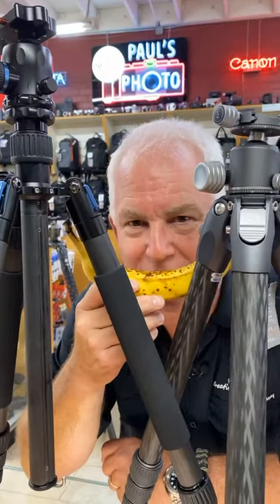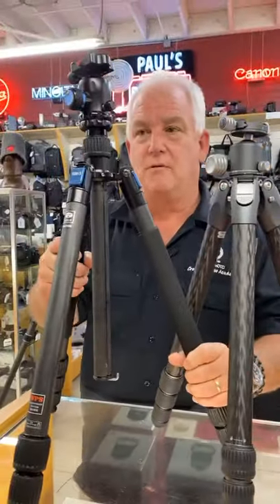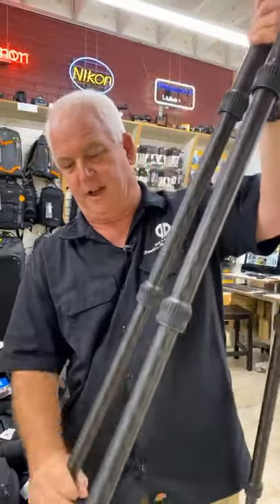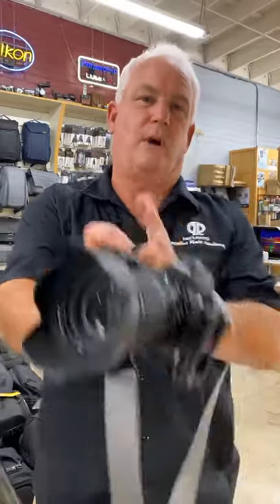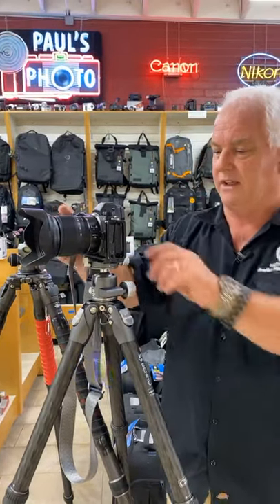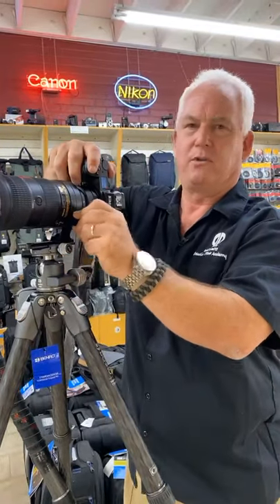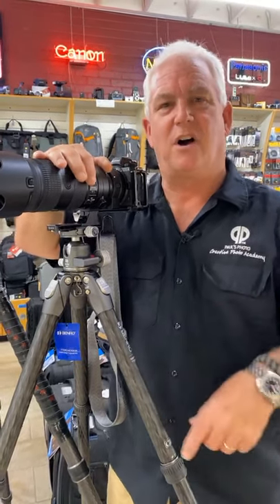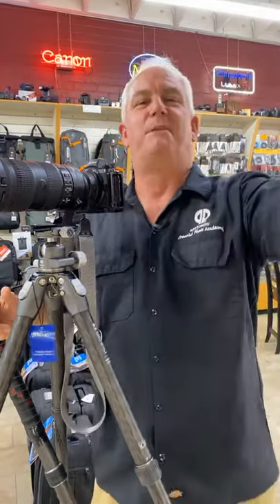Tripod made easy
Carbon tripod, Arca-Swiss mounting and L-Bracket makes it super simple @pauls.photo